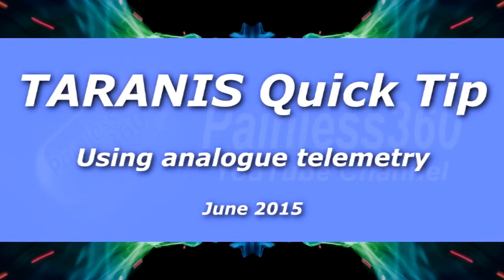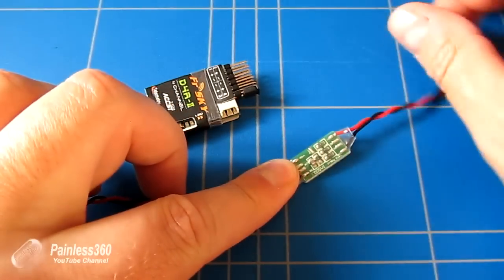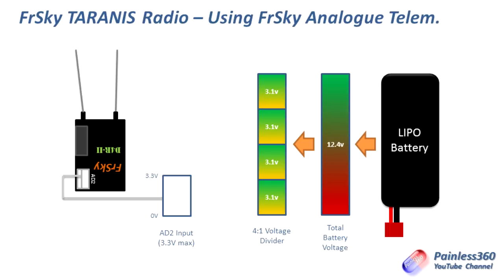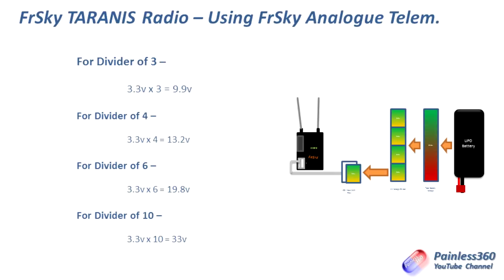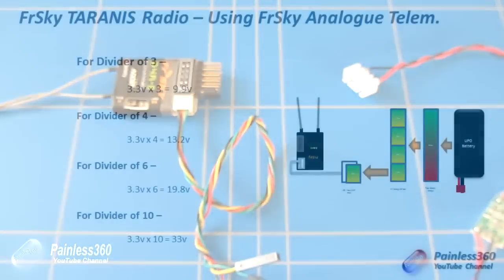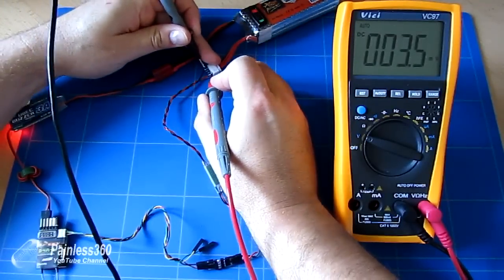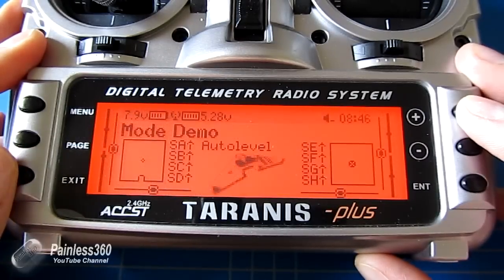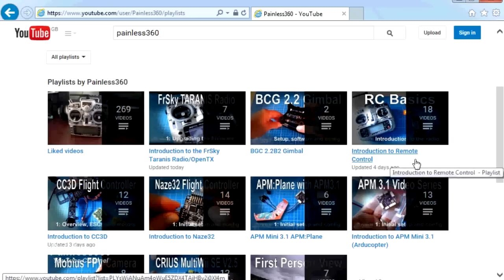FrSky TARANIS Quick Tip – Using Analogue Telemetry (AD1, AD2, A1, A2) with a FBVS01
In this video I explain how to use the analogue telemetry ports on the FrSky receivers and, why the range value isn't the same as the battery voltage you are trying to measure and how you configure it on the TARANIS radio system.

Happy flying!